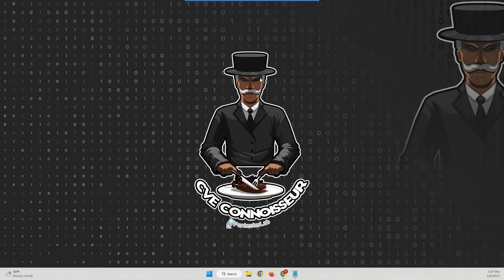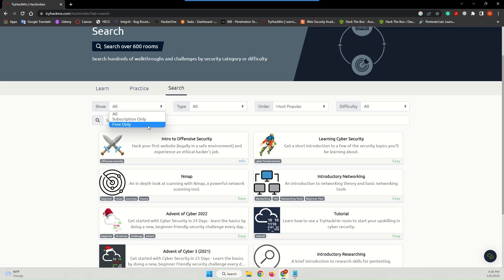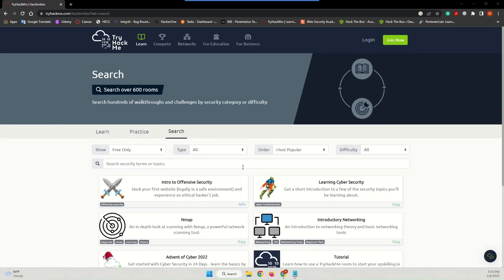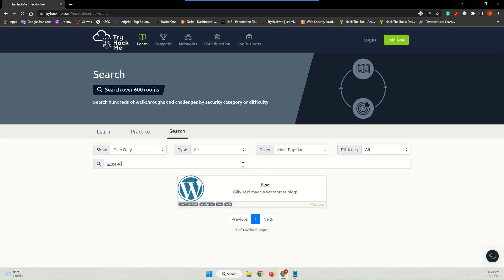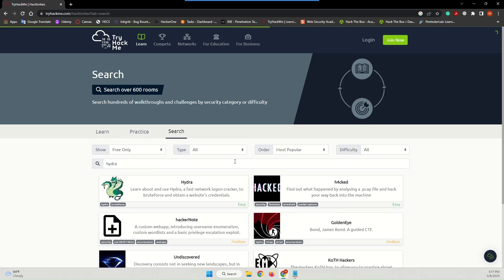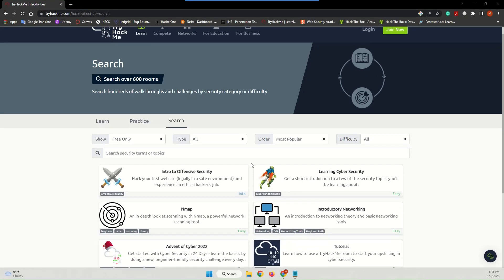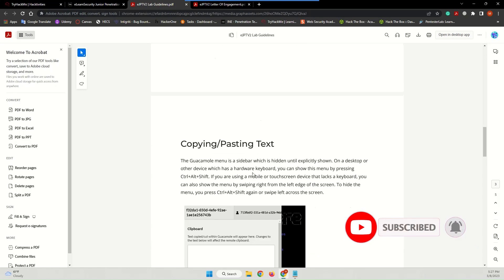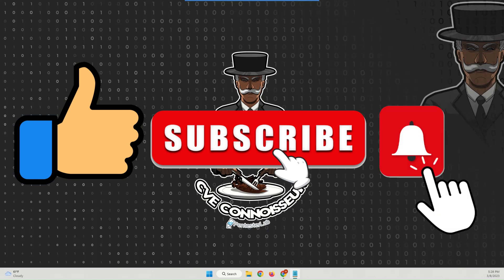Crush the eJPTv2 with TryHackMe: A Hands-On Approach | 2023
In this video, I will walk you through the FREE rooms and labs of TryHackMe that will be very helpful to prepare for the eJPTv2 exam.